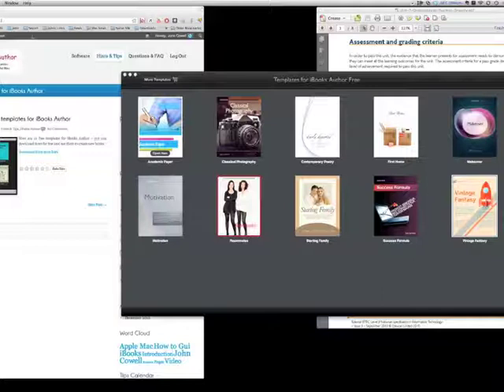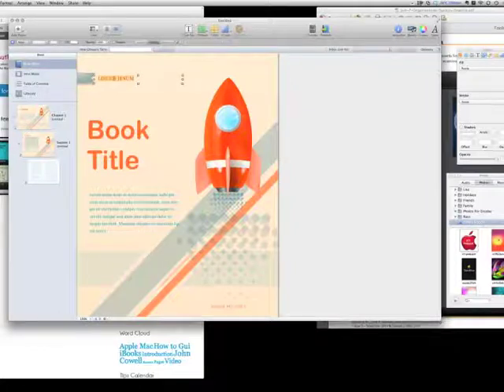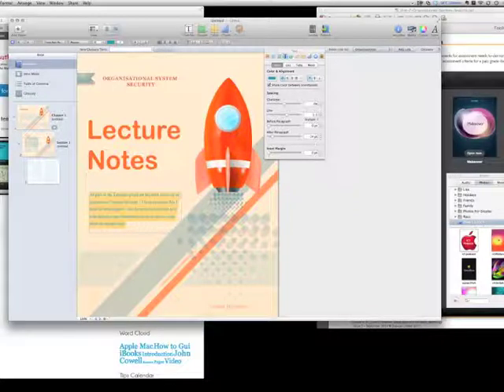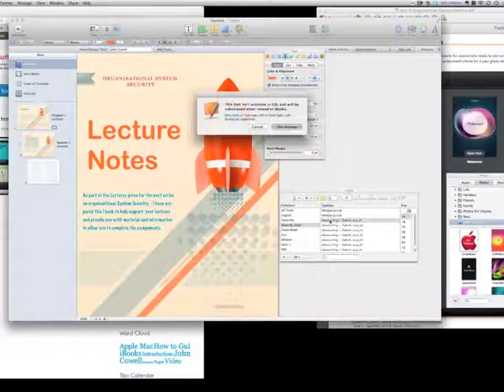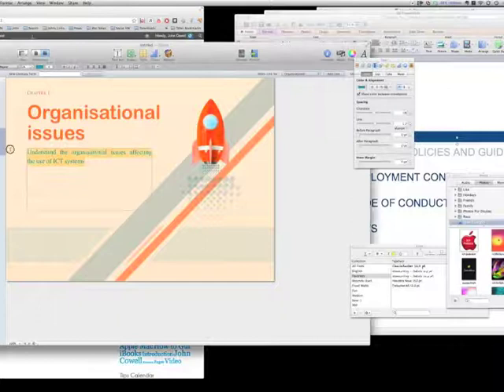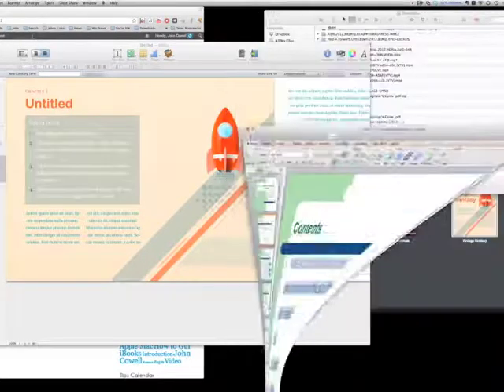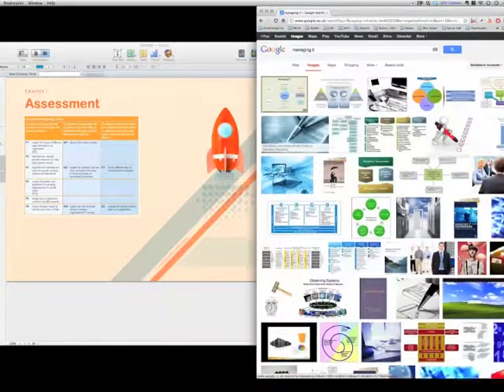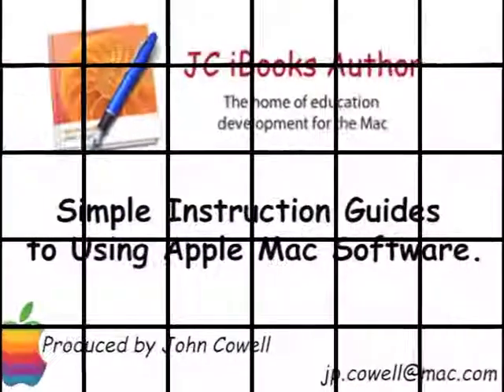Building your IBook Step by Step Episode 1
Preperartion for iBooks 1